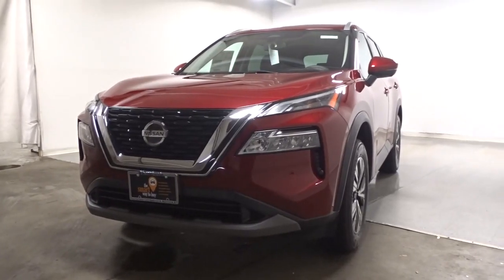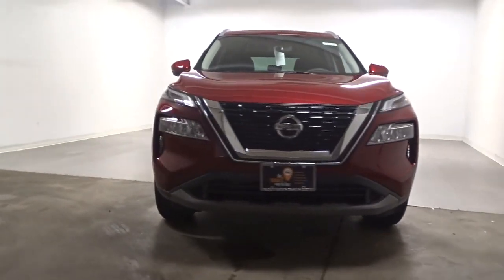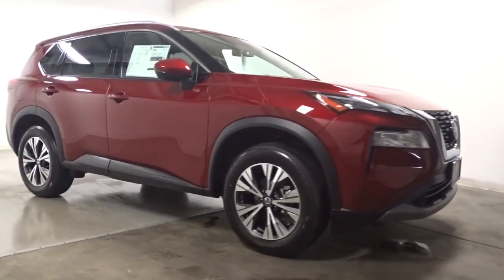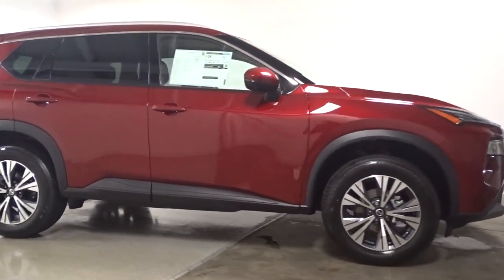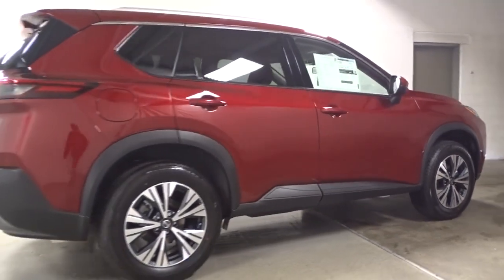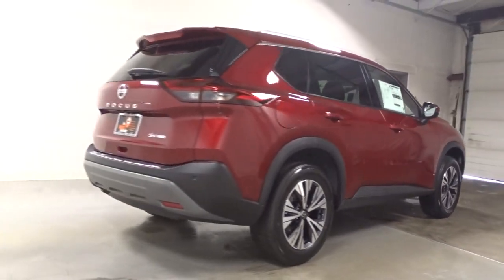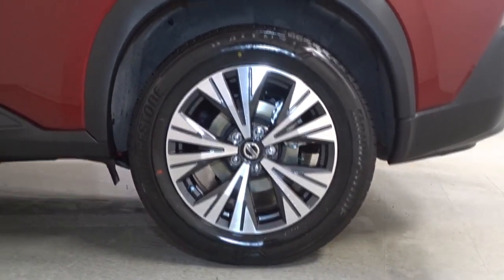2023 Nissan Rogue Hillside, Newark, Union, Elizabeth, Springfield, NJ 430521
Scarlet Ember Tintcoat New 2023 Nissan Rogue SV available in Hillside, New Jersey at Route 22 Nissan. Servicing the Newark, Union, Elizabeth, Springfield, NJ area.

Scarlet Ember Tintcoat 2023 Nissan Rogue SV AWD CVT with Xtronic 1.5L I3 Turbocharged DOHC 12V LEV3-ULEV50 201hp AWD.brbrRecent Arrival! 28/35 City/Highway MPG